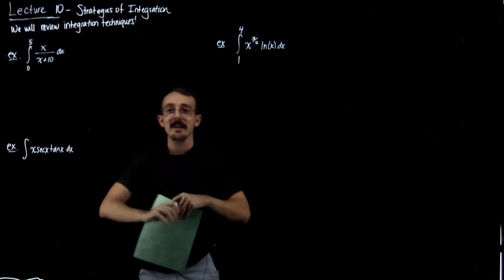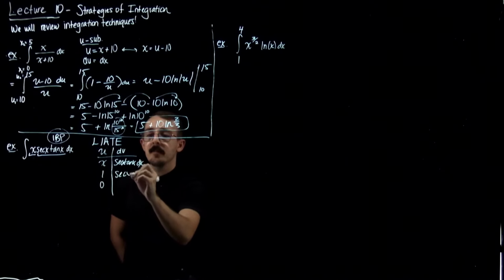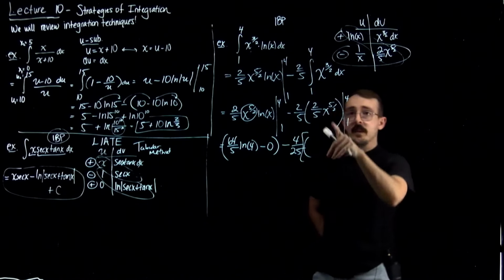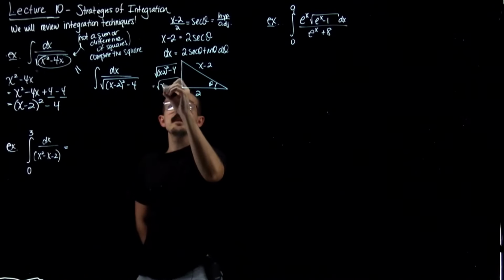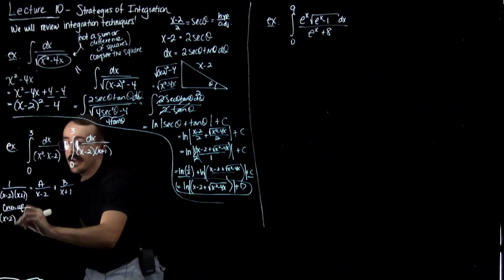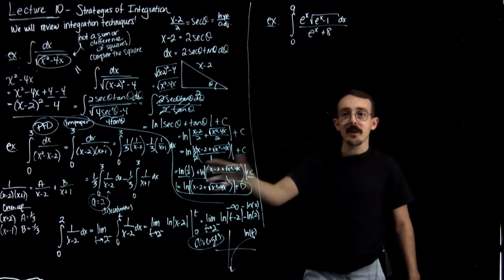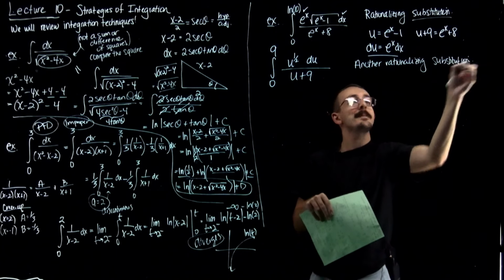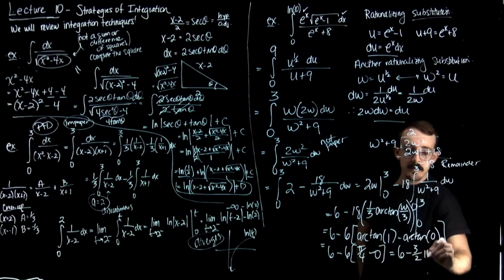Lecture 10 - Strategies for Integration (Techniques Review)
CORRECTION: For the last example, the bounds should be 0 to ln(10), not 0 to 9. It doesn't make too much of a difference for the actual process, however.

The goods news is that there is no *new* material that I am discussing here. The aim of this video is to give you a selection of exercises where I don't tell you what technique to use ahead of time. I encourage you to make the decision of what technique to use ahead of time. If more than one technique applies, try BOTH and then decide for yourself which is better.